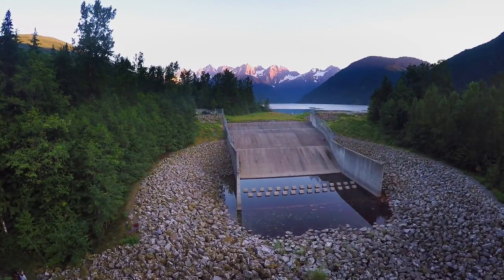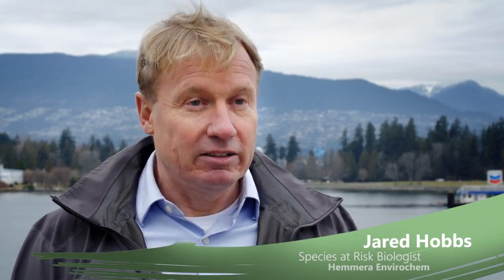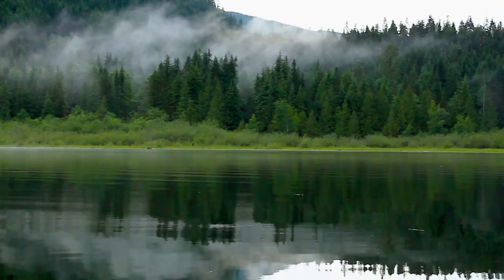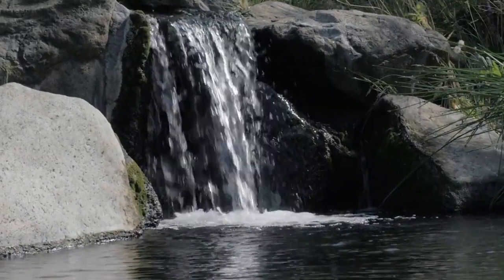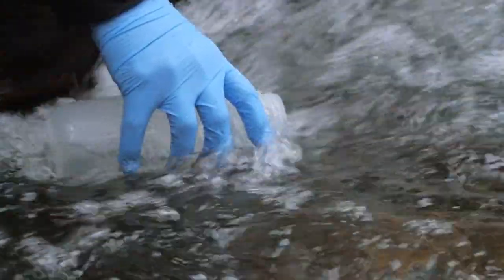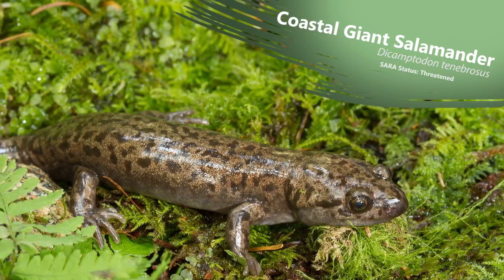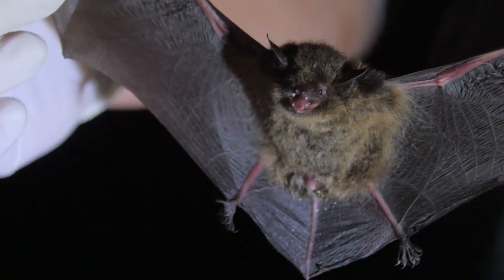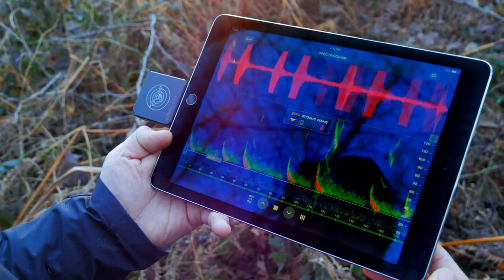Species at Risk in the Wahleach Watershed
Hemmera’s Jared Hobbs was recently featured in a video by Quercus Ecological, discussing species at risk in the Wahleach Watershed in BC. Quercus Ecological gratefully acknowledges the financial support of the Fish and Wildlife Compensation Program for its contribution to this film.